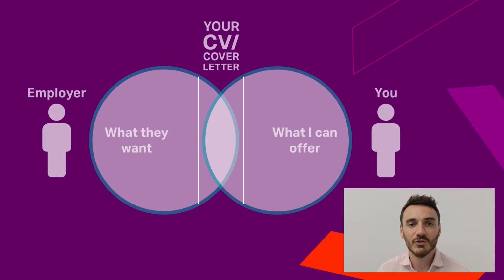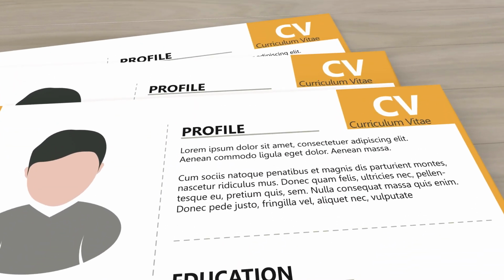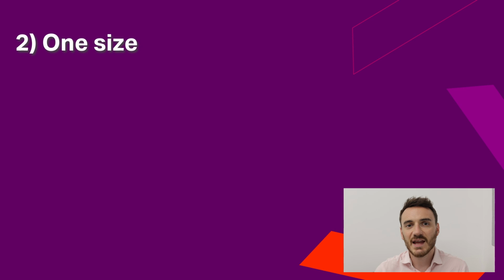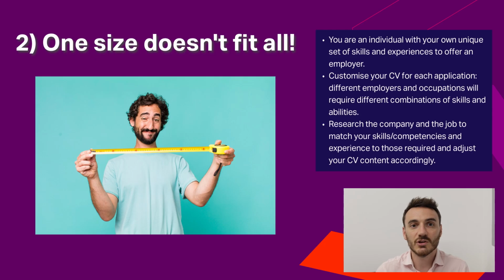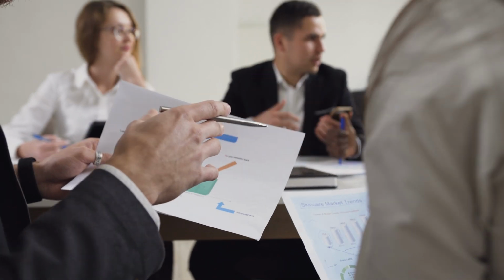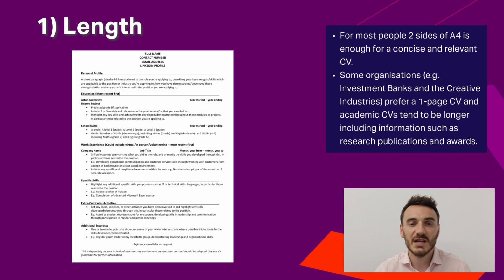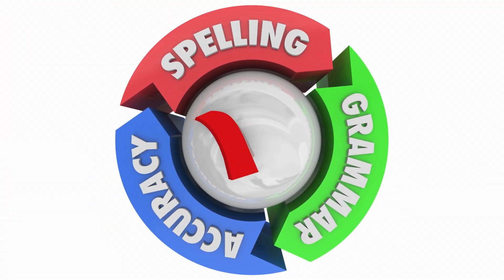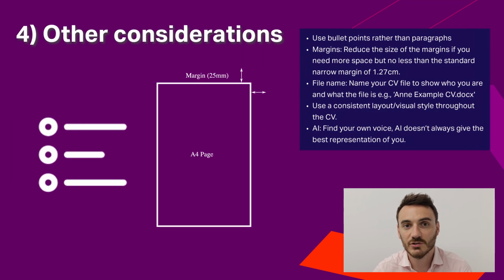Getting started with your CV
In this video, Andy (Careers Consultant) will guide you through the key principles and format that you should consider when creating your CV for job applications.